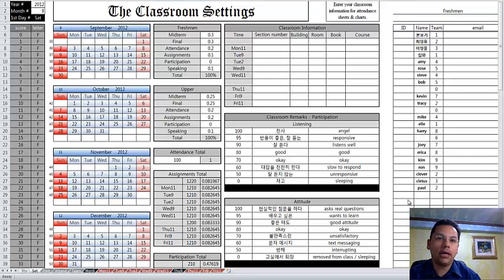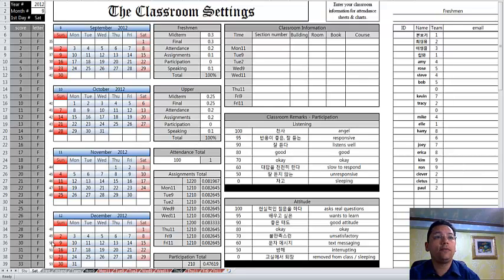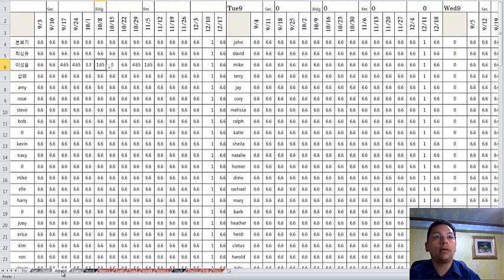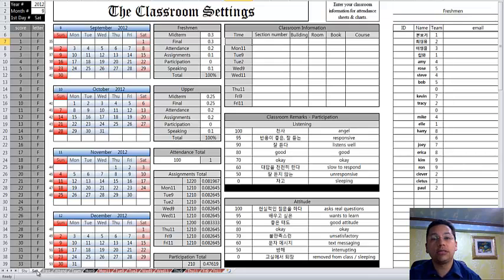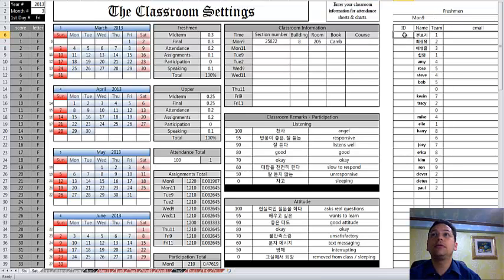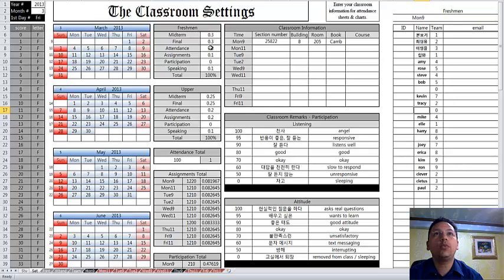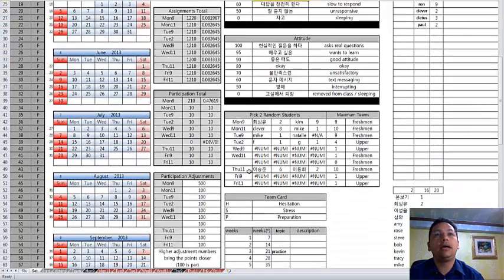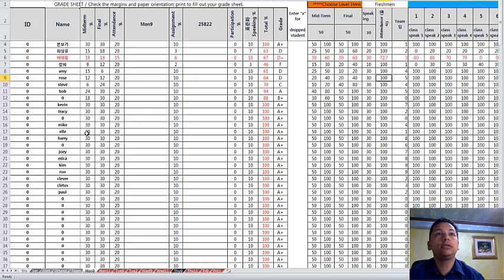Gradebook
Managing a lot of students. I've changed the format quite a bit.